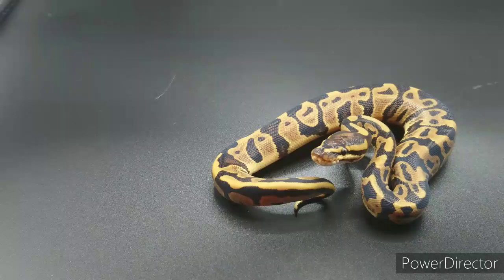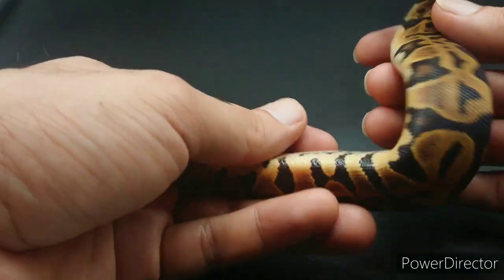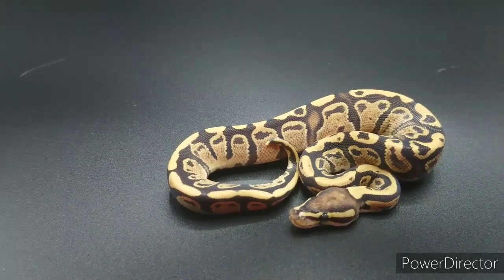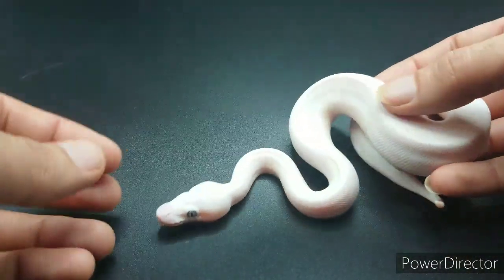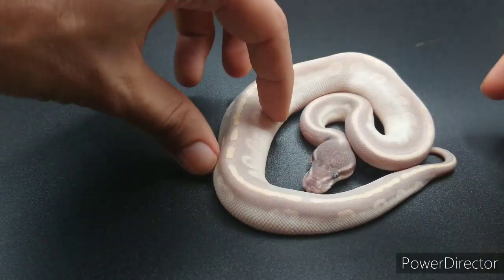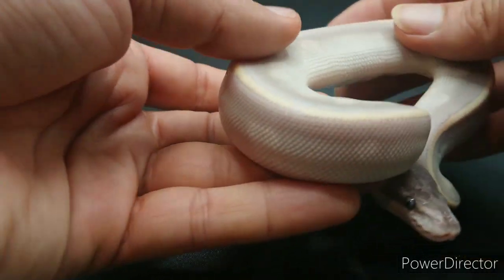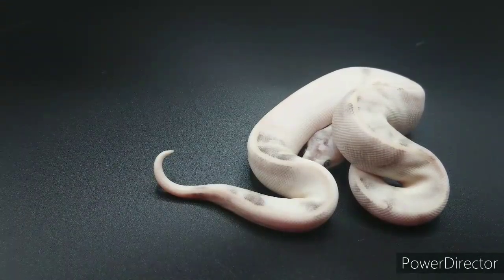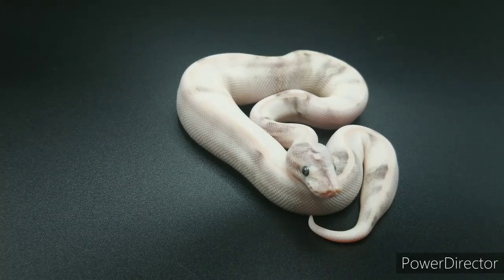Ball python babies 2020, vanilla cream spotnose, purple passion BEL stuff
Highlights of clutch number 2,3,4